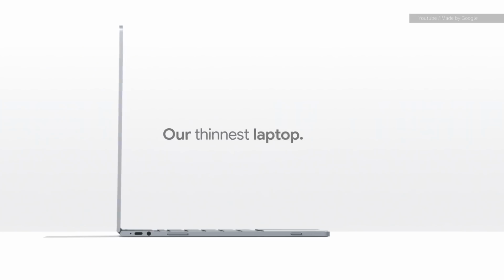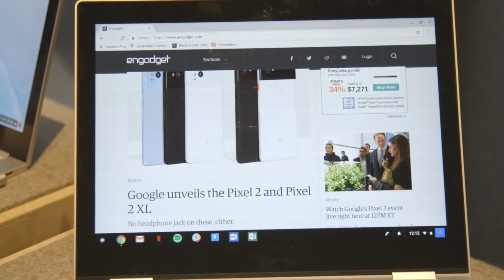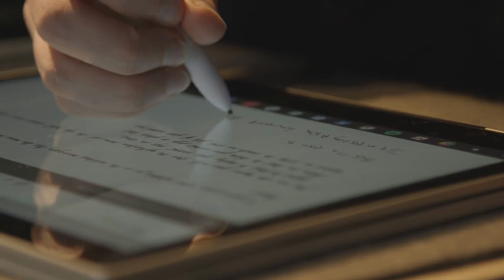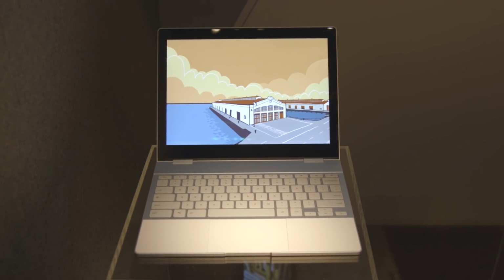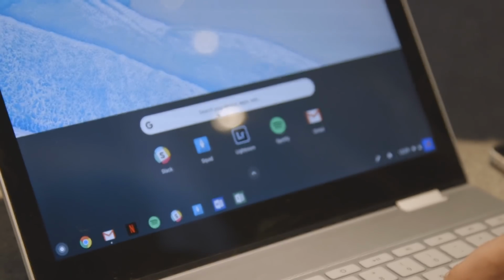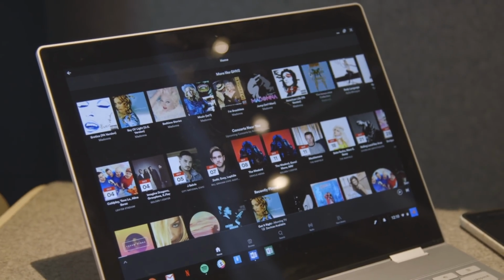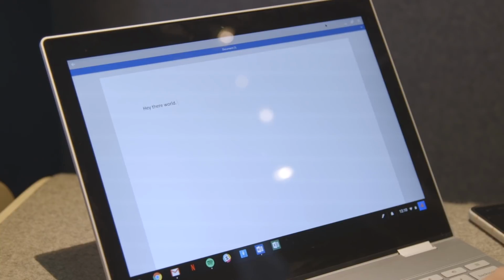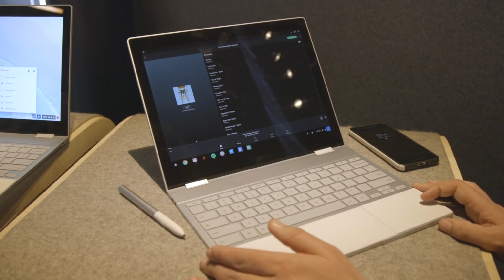Google Pixelbook hands-on